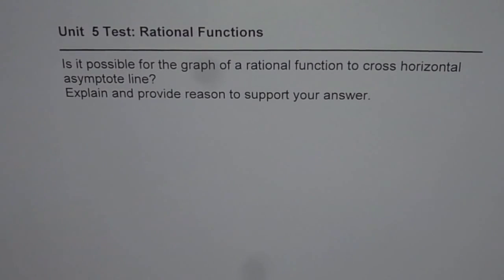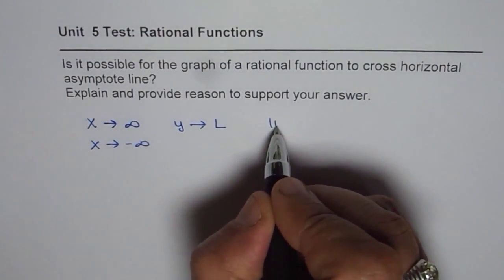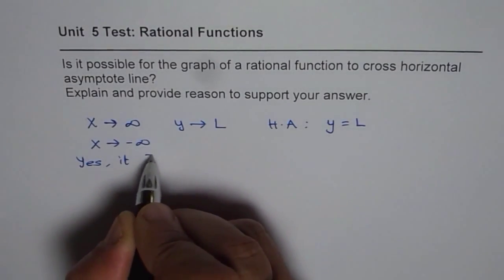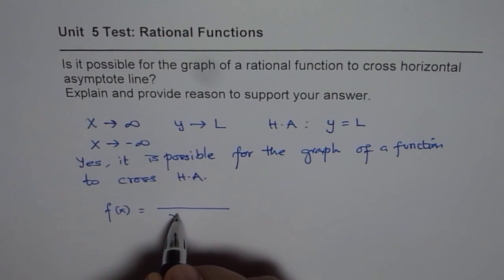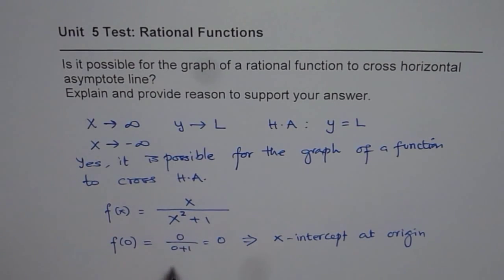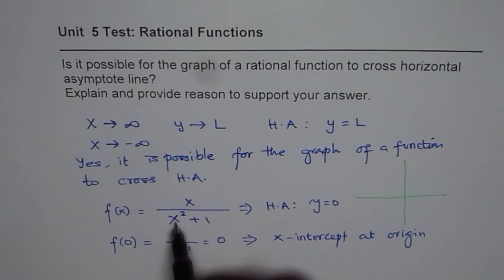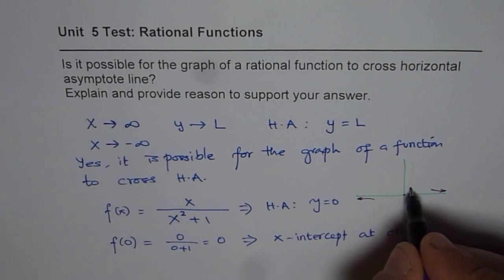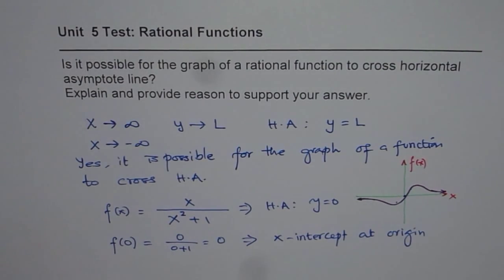Can Graph of Rational Function Cross Horizontal Asymptote Counter Example